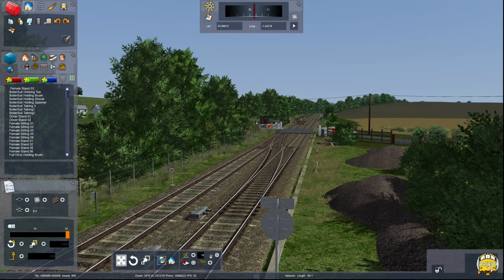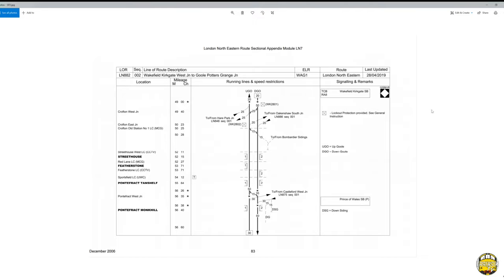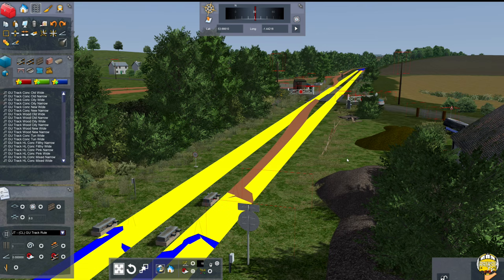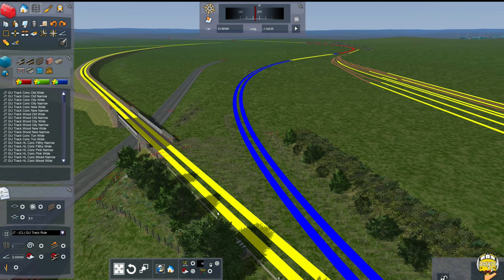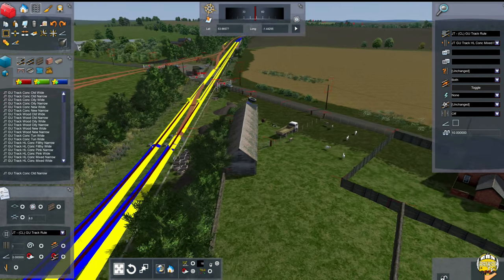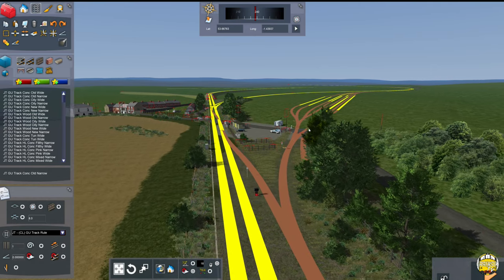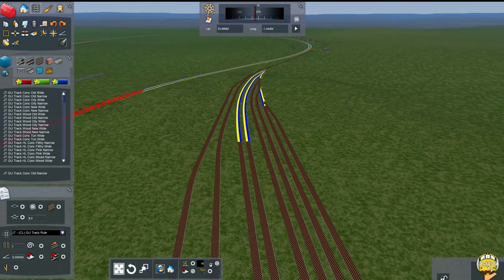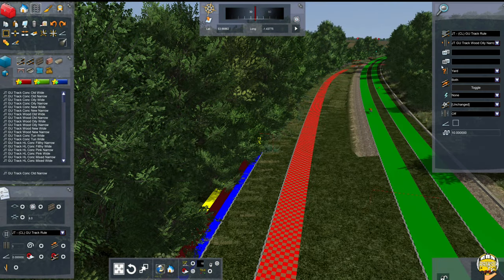Train Simulator 2021: Building Wakefield to Knottingley Ep.19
Episode 19 of our series showing the building of a route from start to finish (well,almost!). In episode 19 we look in detail at each type of track property and set them along a section of our route. This is useful for learning track speeds,types and directionality etc.

This will be a freeware route.

Any route building questions please ask!